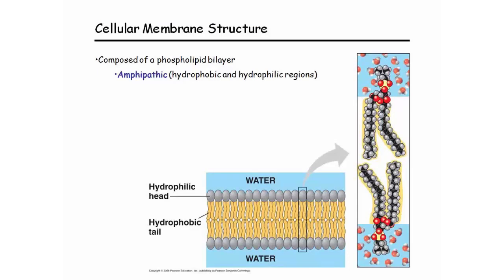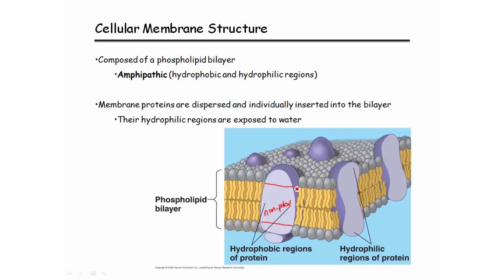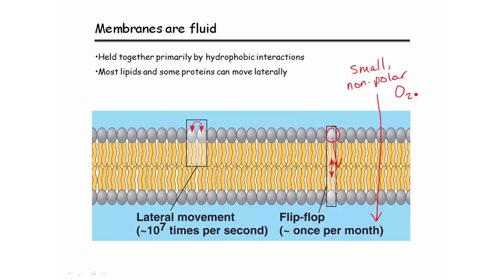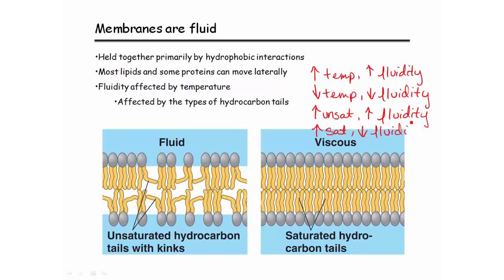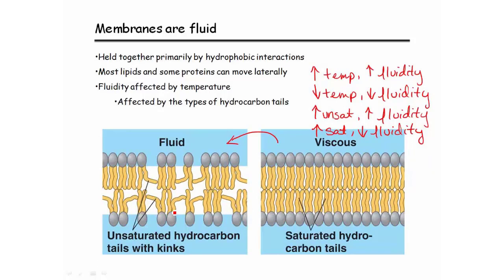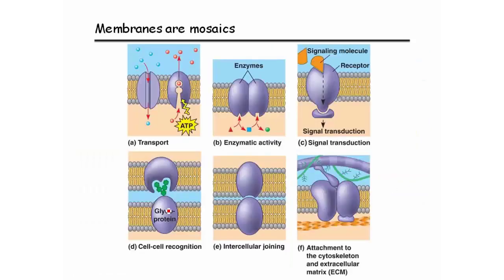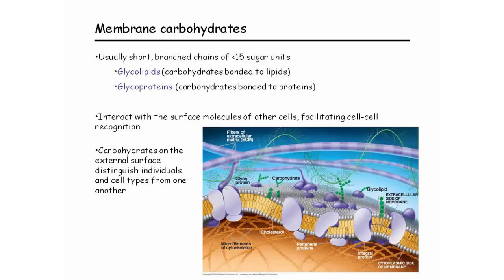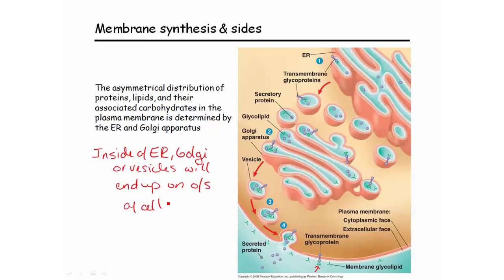Ch5_Part1 (Membranes)